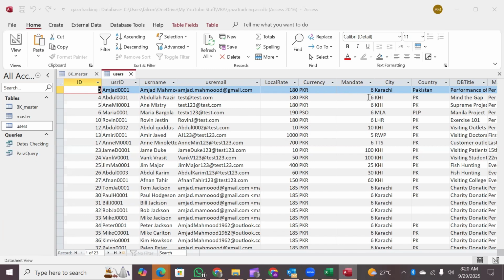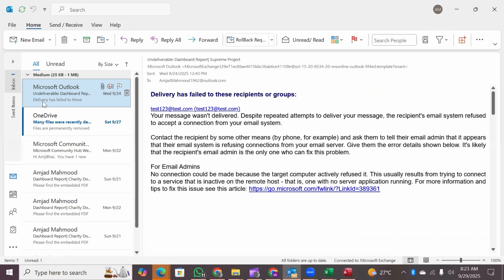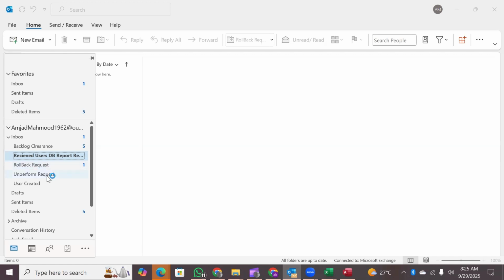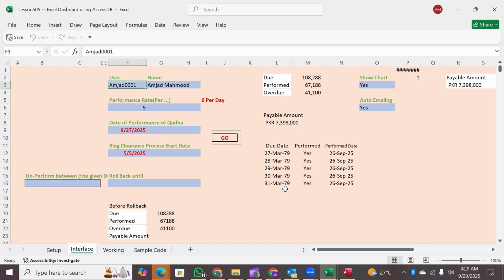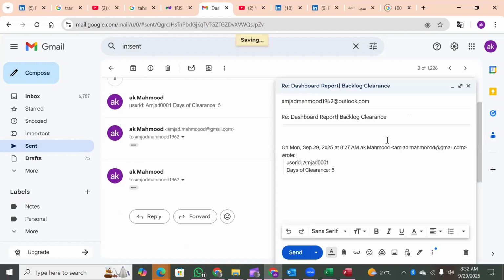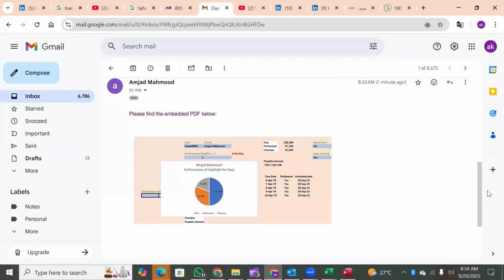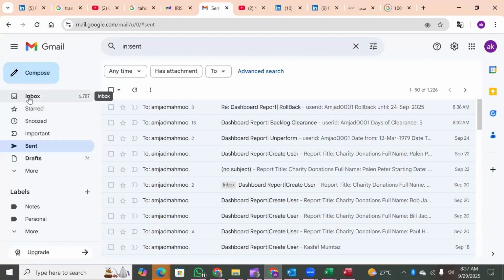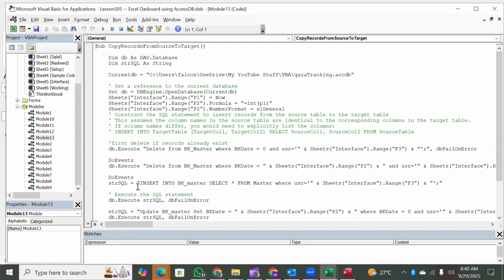📘 Module 9 | Building Professional HTML Email Reports with VBA